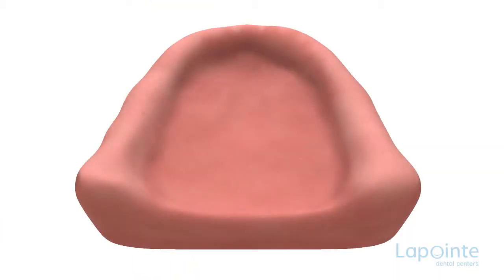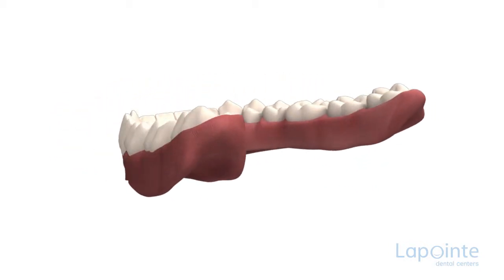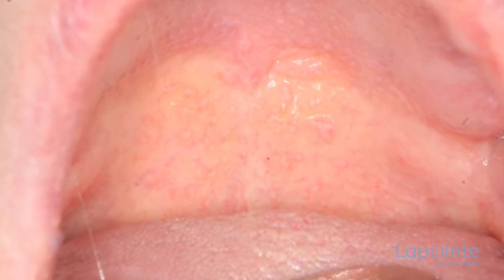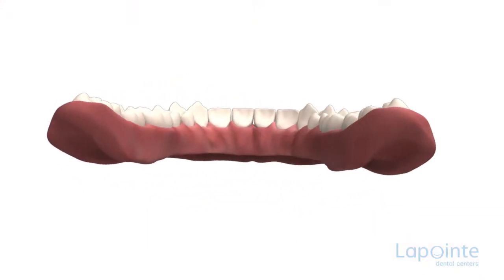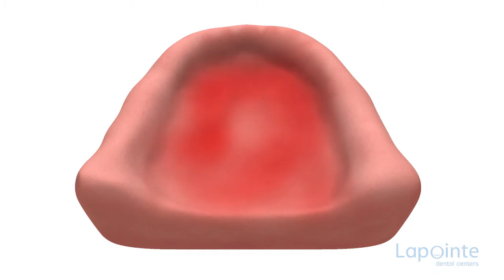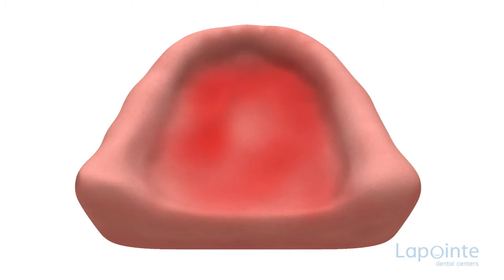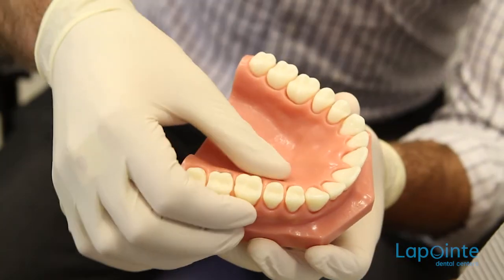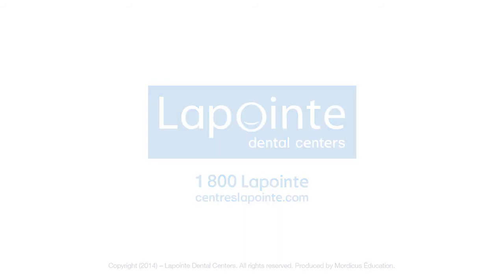Prosthetic stomatitis - Lapointe dental centres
Prosthetic stomatitis is a visible deterioration of the tissues under the prosthesis caused by the lengthy wear of the latter. If a prosthesis is worn for a long time, thus preventing the tissues from breathing normally, the impairment will soon be obvious. In the first stage, red lesions will be noticed on the more irritated spots. If no measures are taken to remedy this situation, the tissues will be more and more affected. The lesions will grow and transform until all the damaged cells change into fibrous cells. Once the tissue has become fibrous, the prosthesis will become increasingly uncomfortable and all the more difficult to adjust. For the denture wearer who is conscious of the problems capable of damaging mouth tissues, there are several effective ways to prevent prosthetic stomatitis. First, you must know that tissues of the mouth, just like other body tissues, need to breathe several hours a day to remain firm and normal. To maintain this, it is important to always remove your prosthesis during the night to allow the tissues to recuperate. Massaging the tissues concerned may also reactivate blood circulation and thus diminished the harmful effects of wearing a prosthesis.

16 dental centres